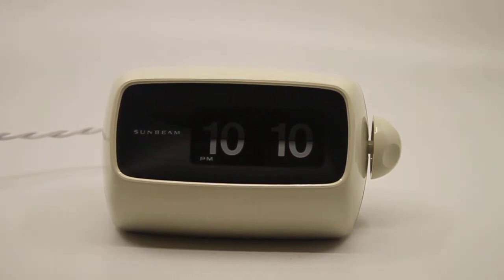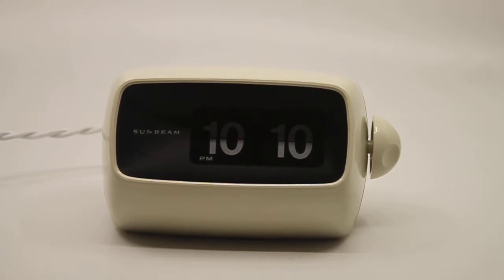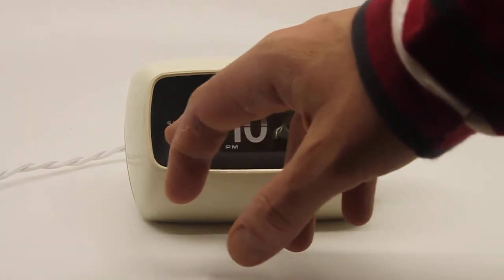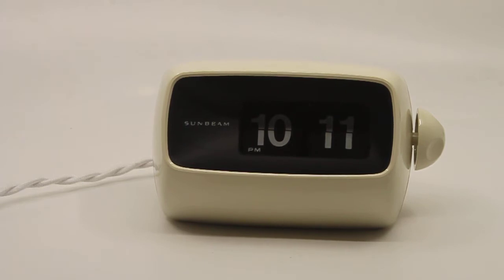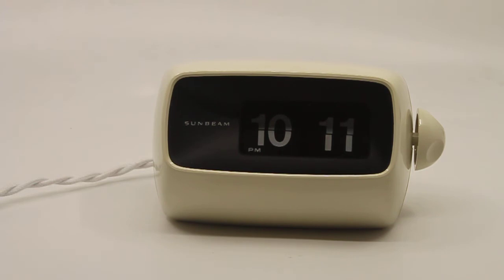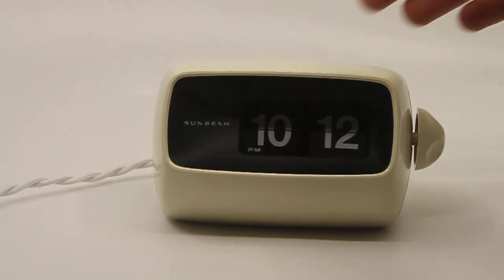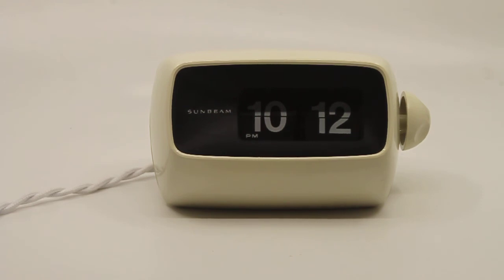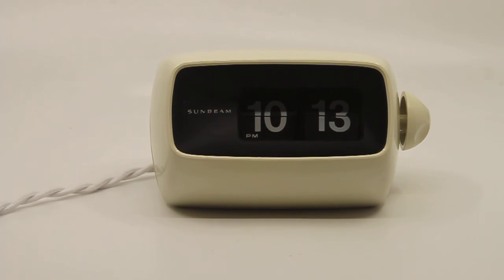Sunbeam / Copal 101 Super White flipclock